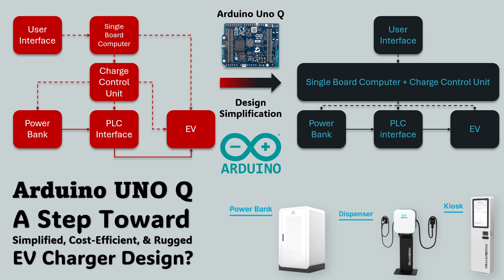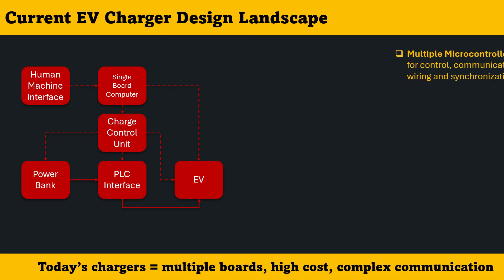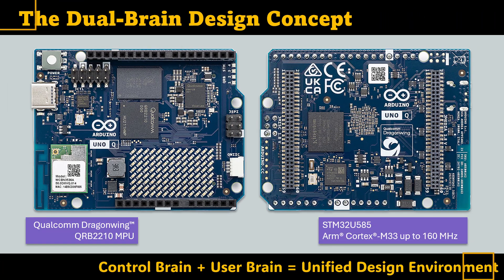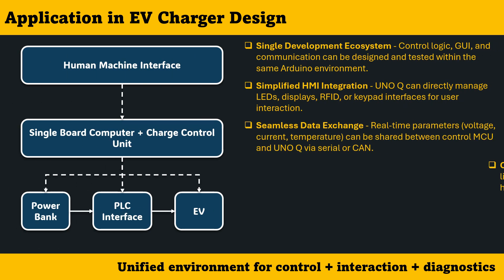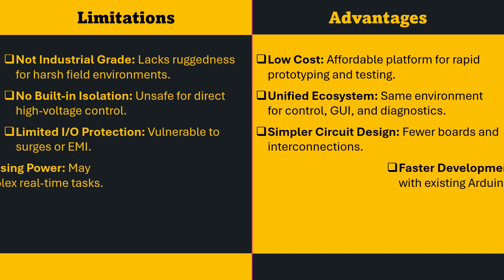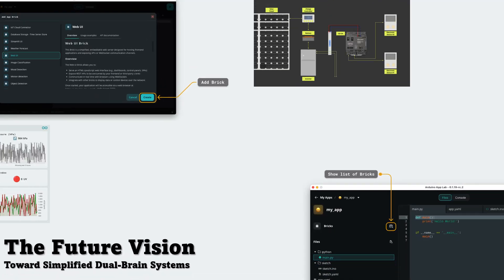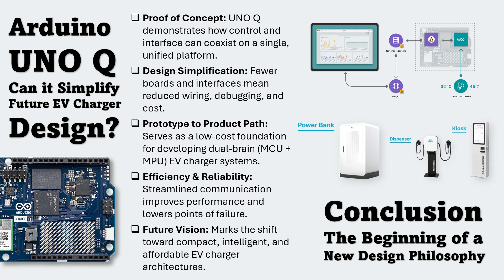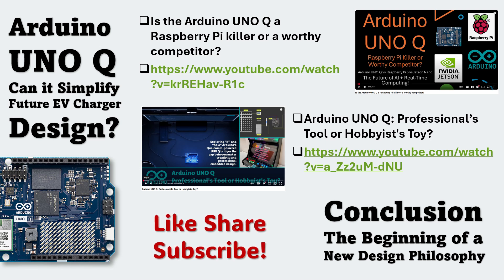Arduino UNO Q - Is This Dual-Brain Board the Future of Low-Cost Rugged Simplified EV Charger Design?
Can a low-cost "dual-brain" board redefine EV charger design?
In this deep-dive analysis, we explore how Arduino UNO Q could serve as the foundation for a next-generation dual-brain (MCU + MPU-like) architecture — unifying control logic, user interface, and diagnostics in a single, simplified ecosystem.

You’ll learn where UNO Q fits best — HMI interfaces, data exchange, and logging, and where it still cannot replace isolated, certified industrial controllers.
We also discuss how it can reduce wiring complexity, BOM cost, and development time, making it a strong candidate for cost-efficient, rugged, and modular EV charging systems.

If you’re into embedded systems, power electronics, EV technology, or industrial automation, this video will help you understand how Arduino UNO Q bridges the gap between microcontrollers and industrial SBCs like Raspberry Pi, ESP32, and STM32.

Chapters:
0:00 - Introduction
1:04 - Current EV Charger Design Landscape
2:06 - The Dual-Brain Design Concept
3:09 - Application in EV Charger Design
4:13 - Limitations and Advantages
5:15 - The Future Vision: Simplified Dual-Brain Systems
6:09 - Conclusion: A New Design Philosophy
7:10 - UNO Q vs Raspberry Pi - Competitor or Complement?

If you found this helpful:
Your engagement helps this channel grow and bring more hands-on, professional-level content for engineers and makers.